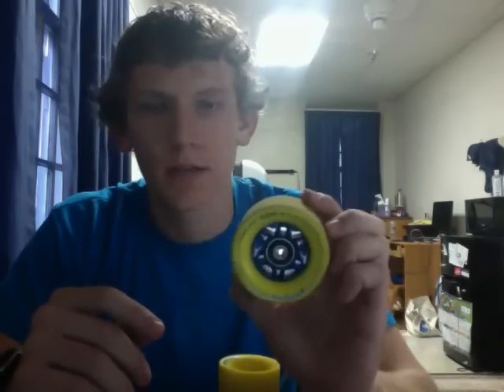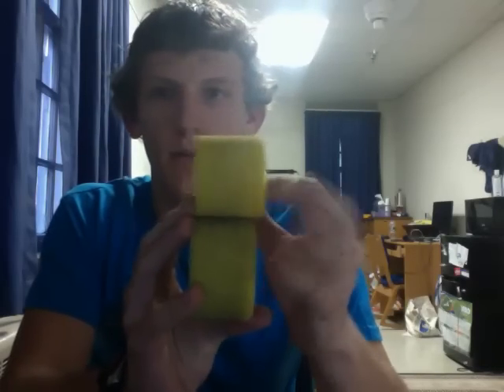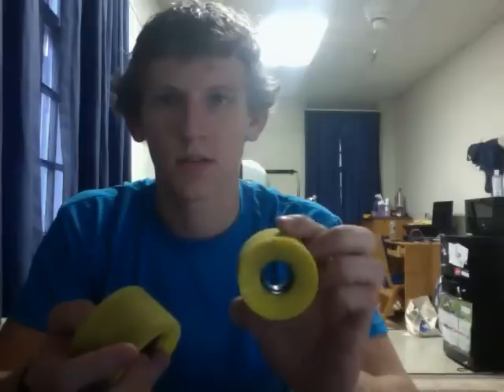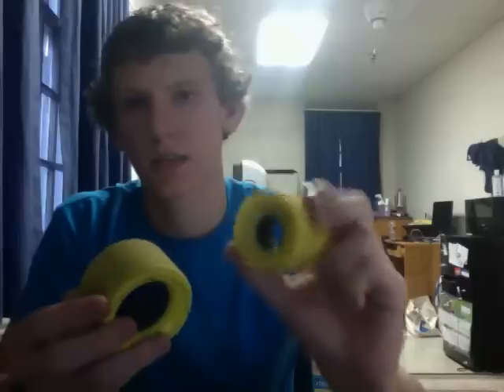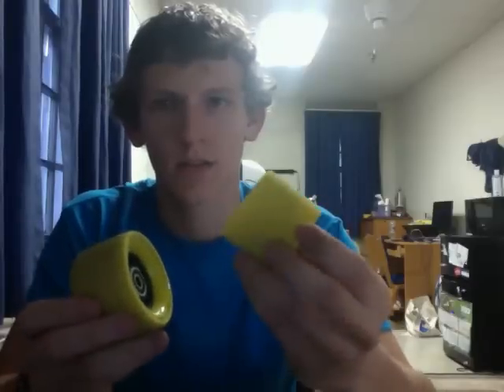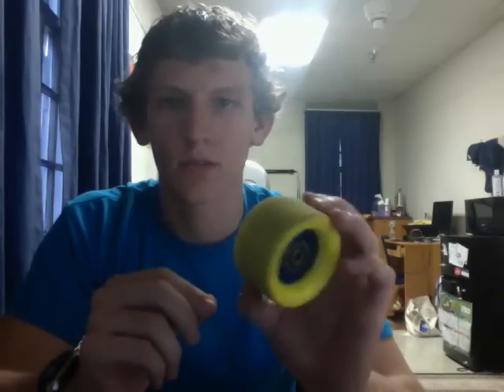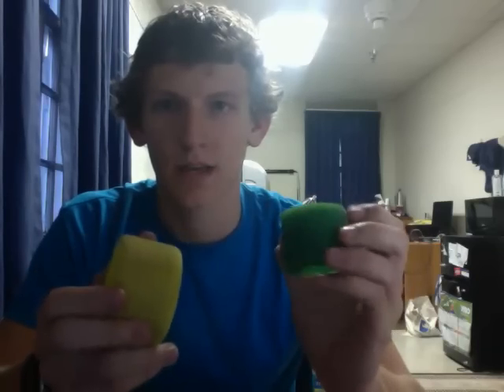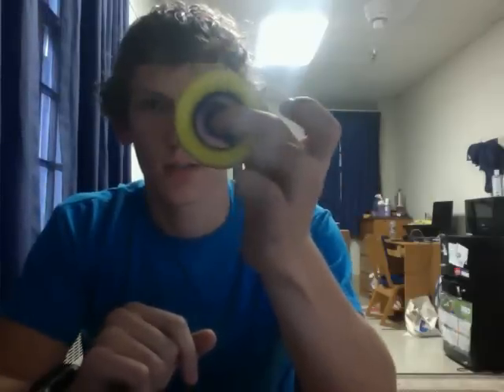New Balut 72.5mm 86a Orangatang Wheel Review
review of the new 72.5mm balut O-tang wheel 86a.